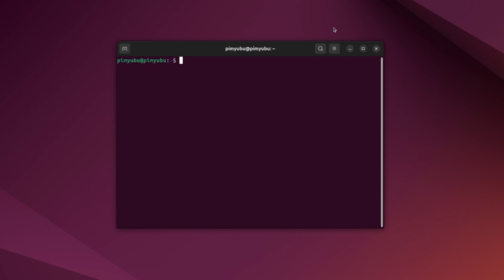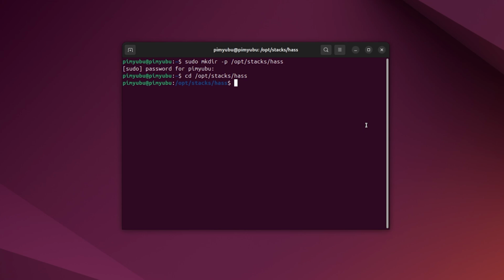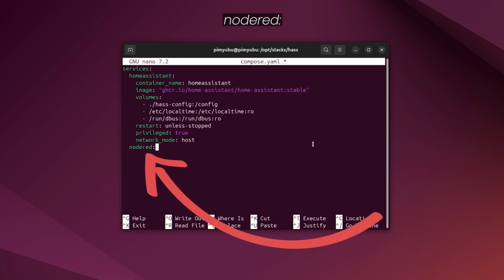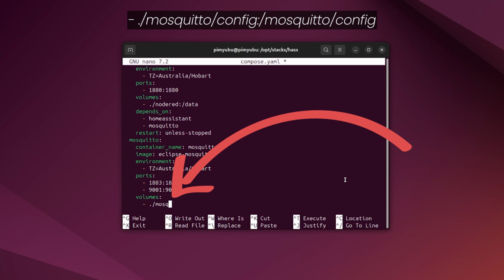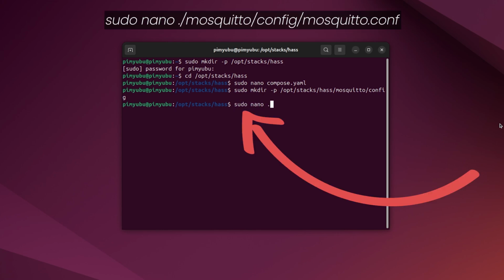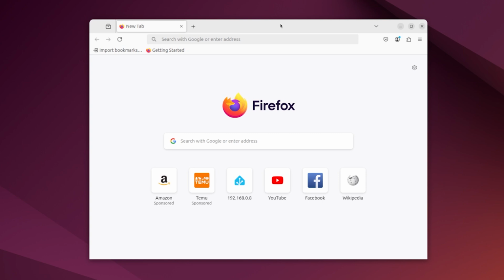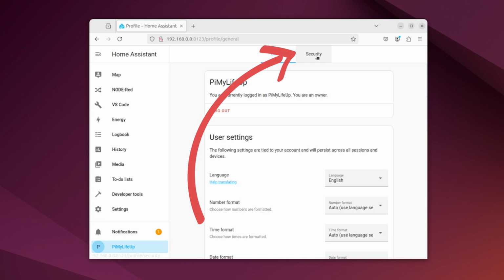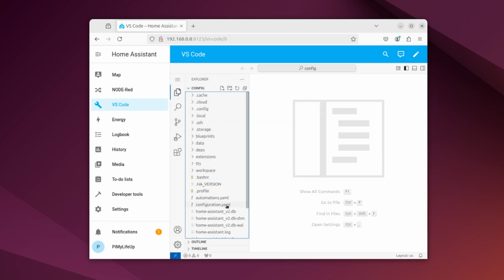Automate Your Smart Home with Docker and Home Assistant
In this video, we will be showing you how you can set up Home Assistant using Docker.

Home Assistant is one of the best pieces of software for anyone wanting to add some smart functionality to their home and automate various tasks. Thanks to its large and diverse development community it has a support for a huge range of devices.

Alongside Home Assistant we will also be installing a couple of other crucial pieces of software that make automating your home even easier. The first is Node-RED. This software is the perfect accompaniment to Home Assistant as it allows you to automate tasks using a visual, node-based scripting language.

Secondly, we will also install the MQTT broker called Mosquitto. This allows Home Assistant to send and receive MQTT messages. A lot of low powered devices implement this protocol, alongside handy pieces of software such as Zigbee2MQTT.

Finally, we set up VS Code server. This tool will allow you to quickly and easily modify your Home Assistant configuration files from within your web browser.